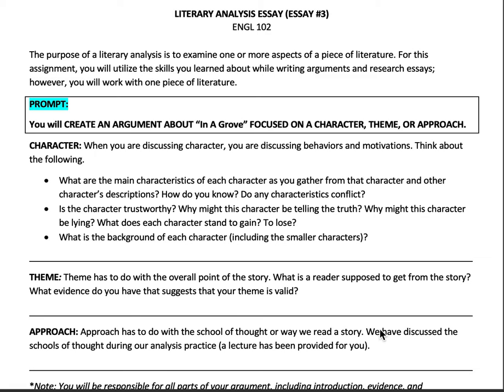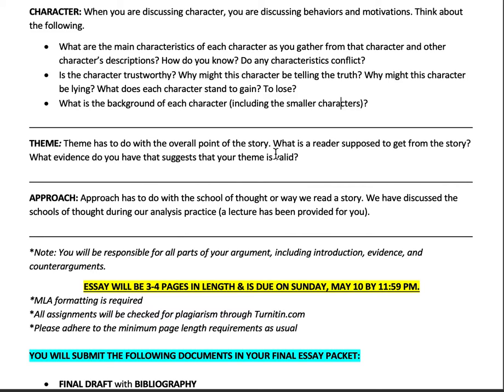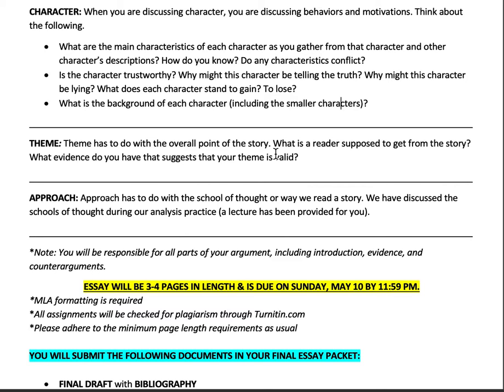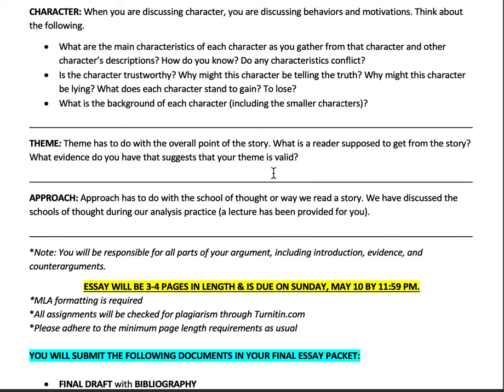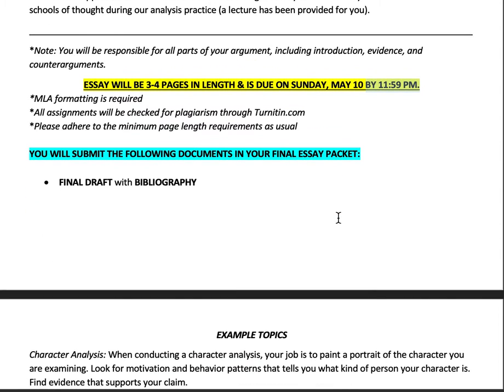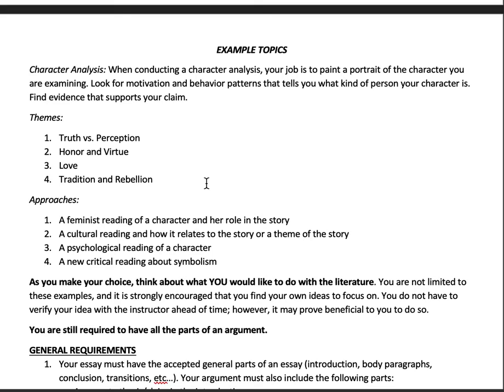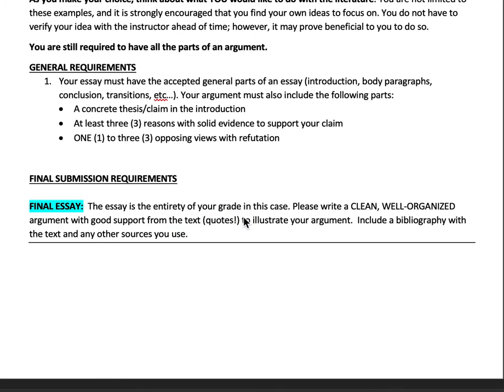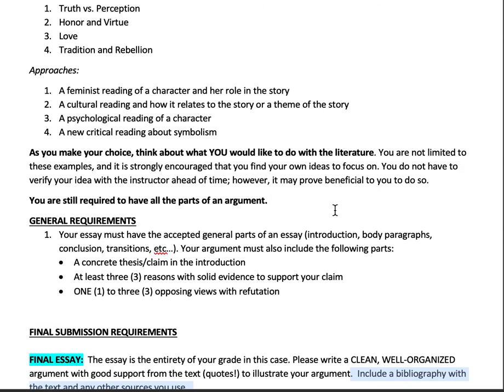KS Spring 2021 ENGL 102 Essay #3 Explanation